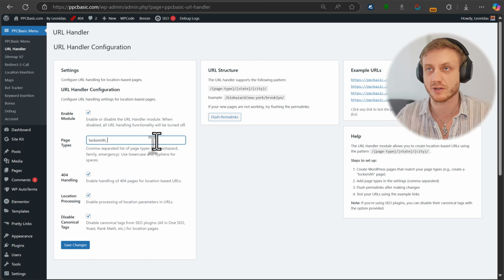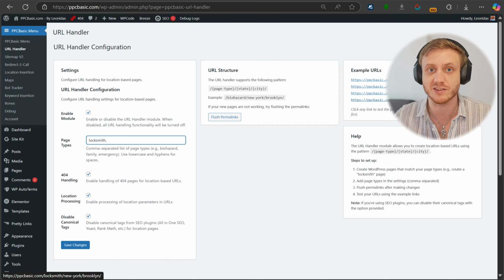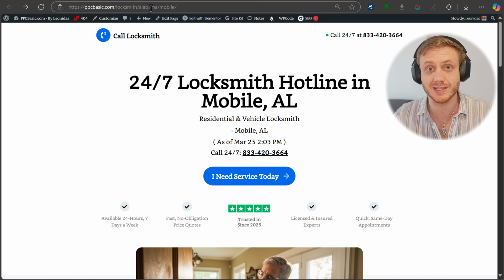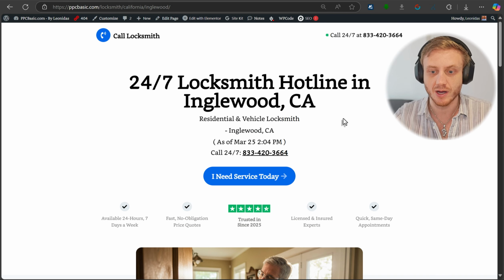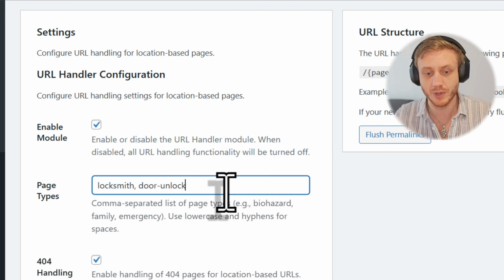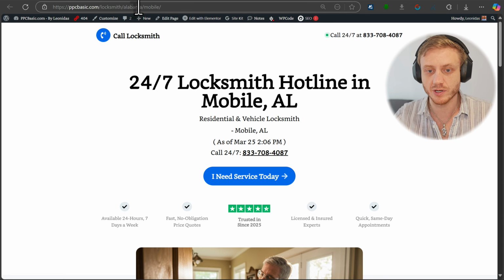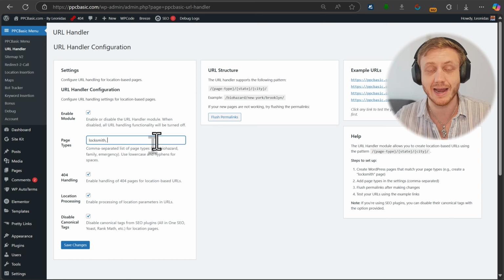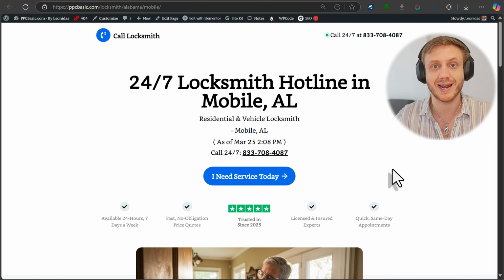Instantly Creating 26,000 Pages For Every City in the USA | Lesson 6 | Google Ads | Wordpress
In this tutorial, we explain how to set up SEO-friendly URLs to create thousands of virtual, location-specific landing pages without slowing down your website.
We'll learn how defining a root page can generate URLs like ` which are seen as unique pages by search engines, perfect for large-scale SEO or SEM campaigns.

Key moments:
[01:05] Using the Sitemap V2 Generator
[02:30] Uploading the City/State Database
[03:21] Viewing the Generated Sitemap Index
[05:11] Monitoring Bot Crawl Activity